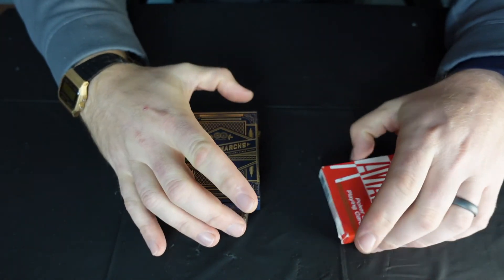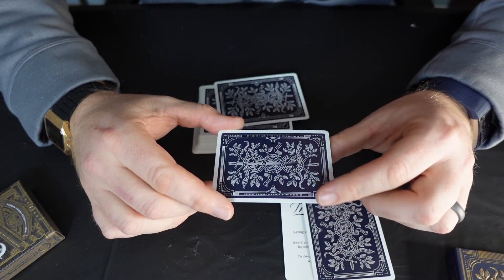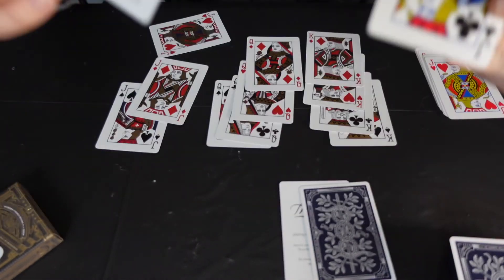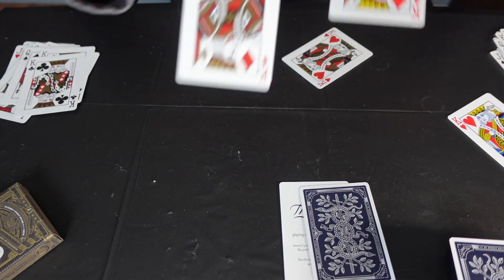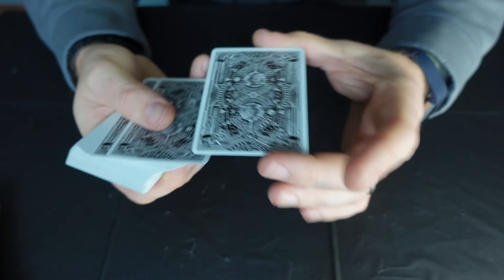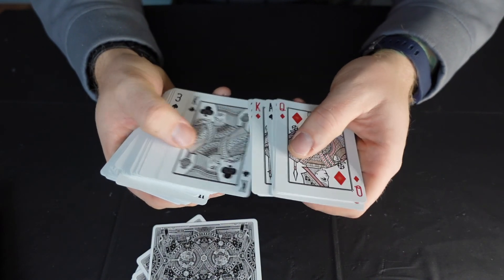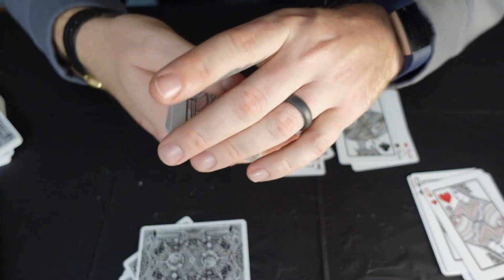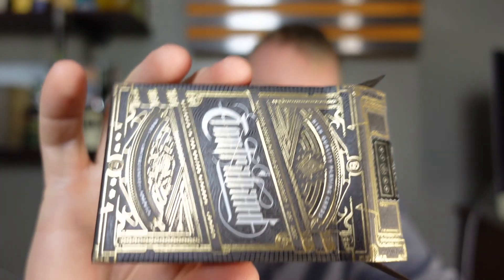Theory11 Monarchs & Contraband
Monarch Playing Cards
Contraband Playing Cards

Interested in these playing cards? Why wouldn't you be really? If you are looking for a deck that will be the talk of the party and will be good quality then look no further. Theory11 is a great brand and they put a lot of work into this product!!